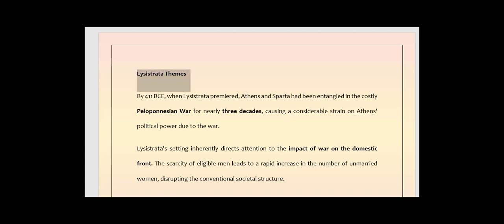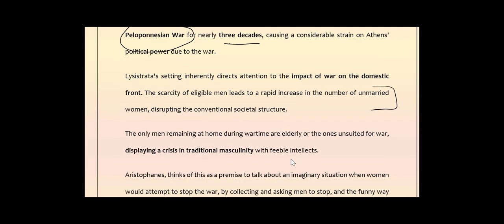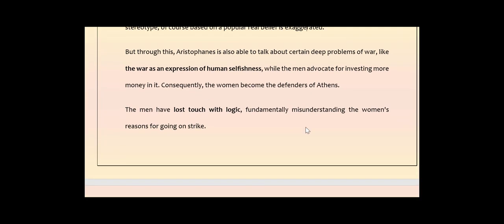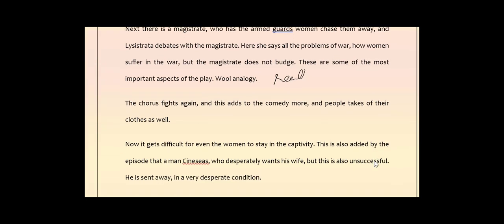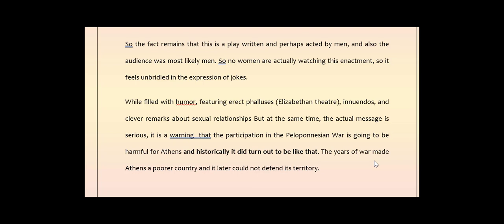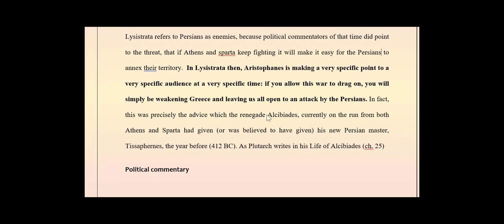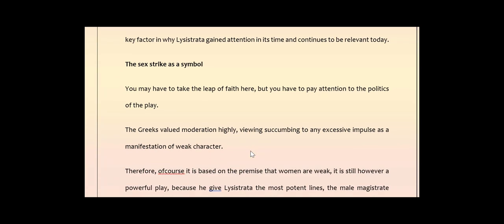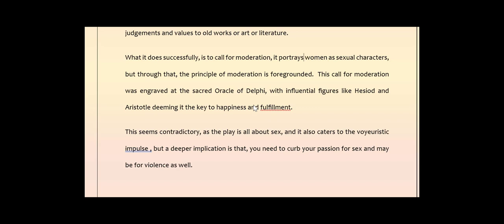Lysistrata Main themes and context